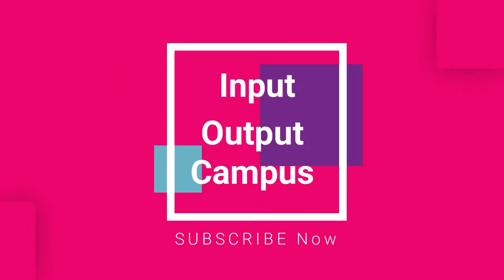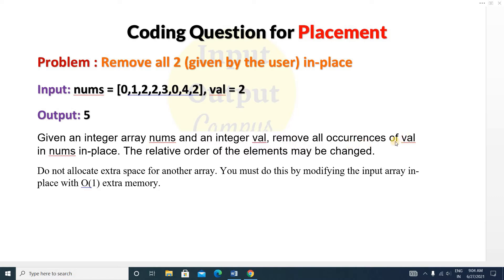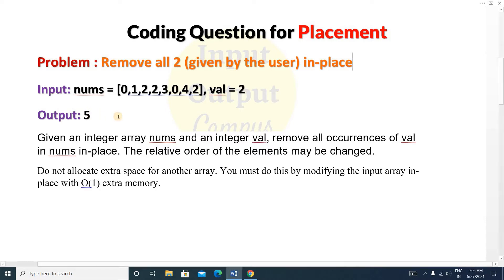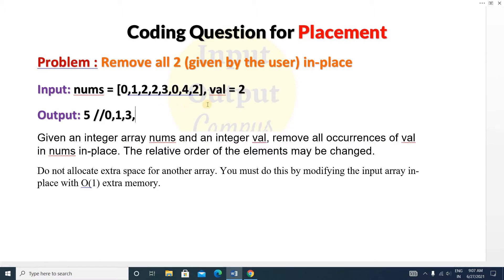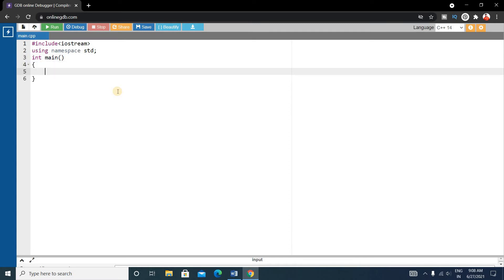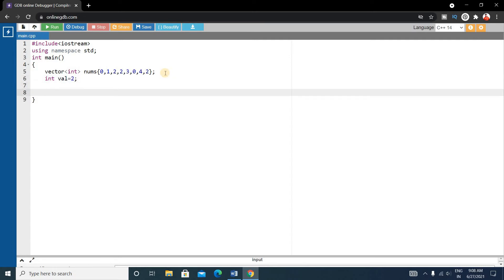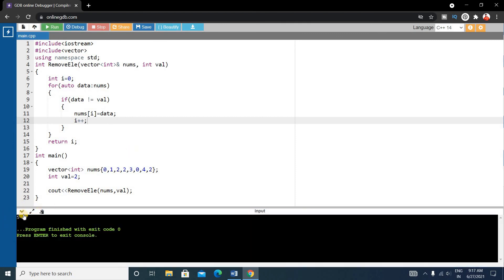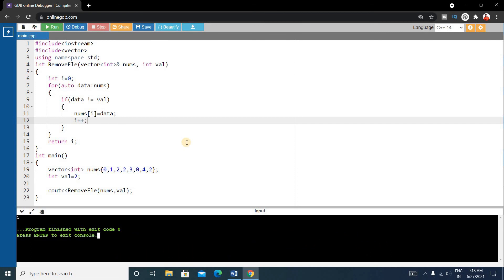Top 100 Coding Question for Placement - 18 | Remove duplicates in-place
Remove all 2 (given by the user) in-place
Topic : Remove all 2 (given by the user) in-place

coding preparation,
programming interview preparation,
interview,coding,cpp,c++,java